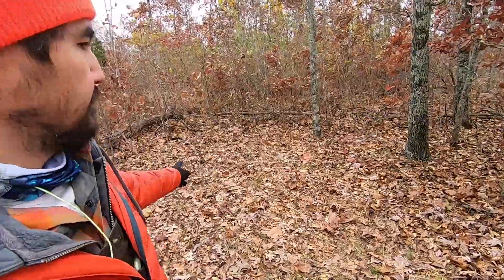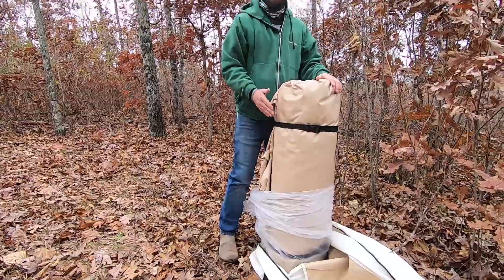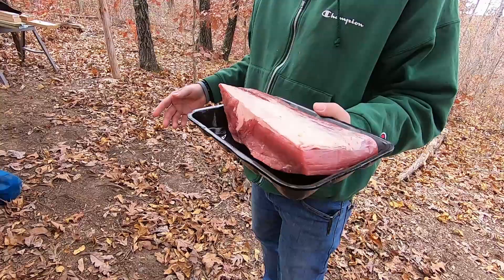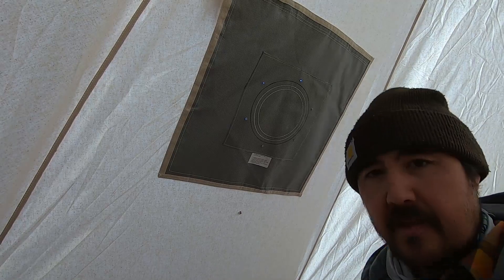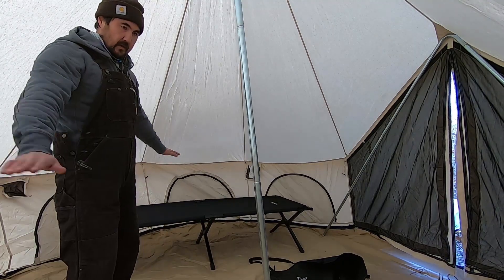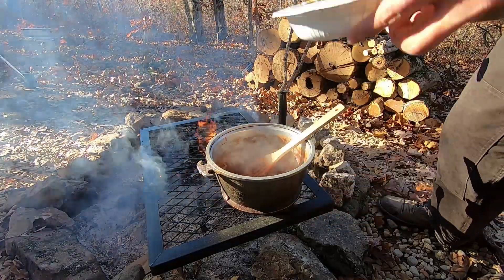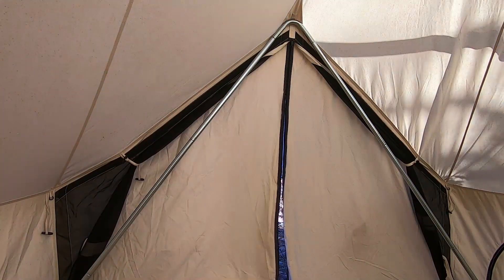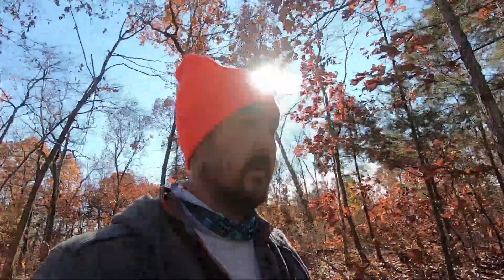Camp Nobody "Hunting" Edition - White Duck Avalon Bell Tent Setup & Review (#5)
On this episode of Camp Nobody, we are hanging out for Deer Camp. We set up a White Duck Outdoors 13' Avalon Bell Tent.